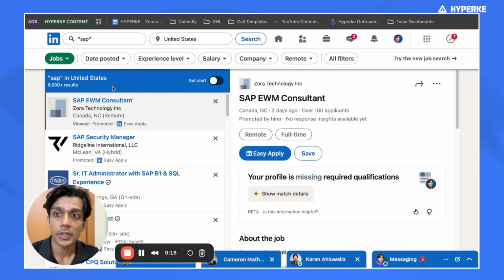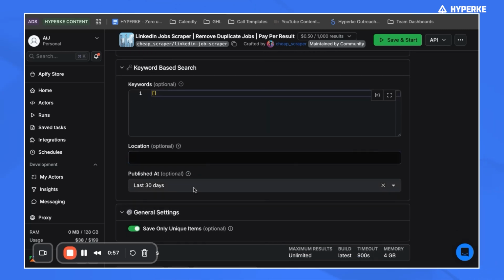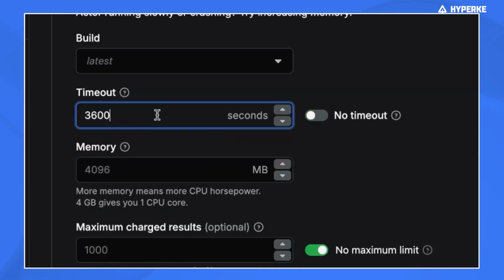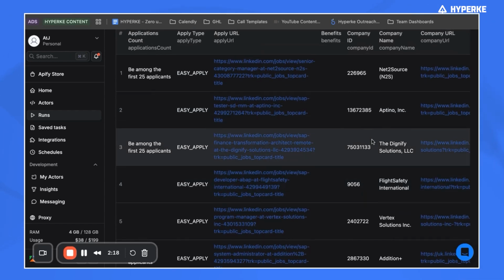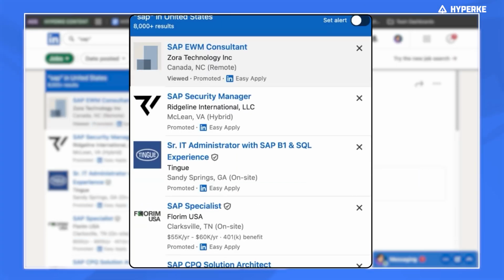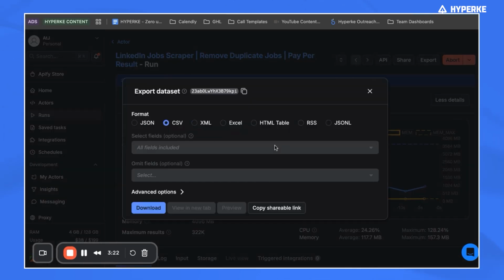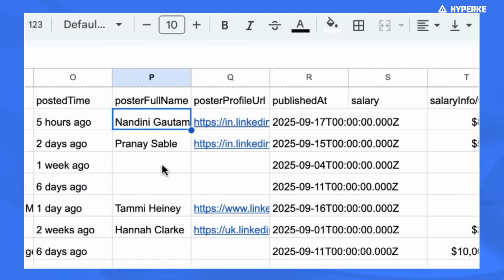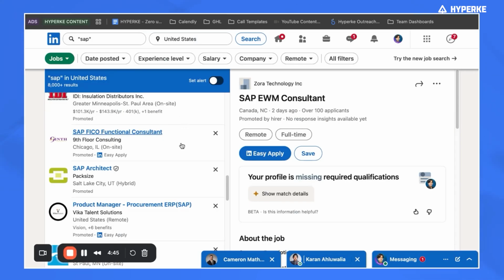Scrape 1,000+ LinkedIn Jobs for 35 Cents Using Apify (Step-by-Step Guide)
In this video, I’ll show you how to scrape LinkedIn job listings for just $0.35 per 1,000 jobs using Apify - safely, legally, and without risking your LinkedIn account.

You’ll learn:
✅ How to set up Apify for LinkedIn job scraping
✅ How to create custom job searches (e.g., SAP Consultants, Developers, etc.)
✅ How to export job data to Google Sheets or CSV
✅ How to validate and clean your results
✅ Bonus: How to avoid getting irrelevant or spammy job results

This is the most cost-effective and scalable LinkedIn job scraping method out there.
Whether you’re building a lead database, recruiting funnel, or agency outreach system, this setup saves hours of manual work and hundreds of dollars in scraping fees.

💡 Key Takeaways:

Use Apify’s LinkedIn Job Scraper - simple, accurate, and affordable

No shady Chrome extensions, no account bans

Exports clean data: job title, company name, LinkedIn URL, posting date, salary, and more

Ideal for recruiters, agency owners, and automation enthusiasts